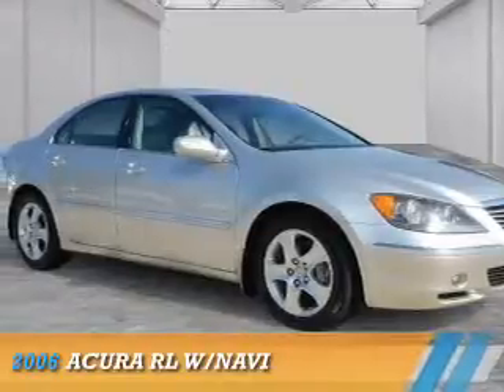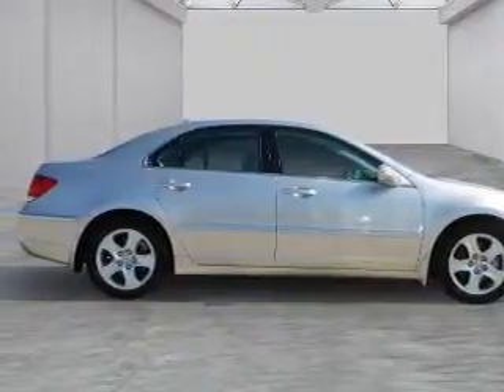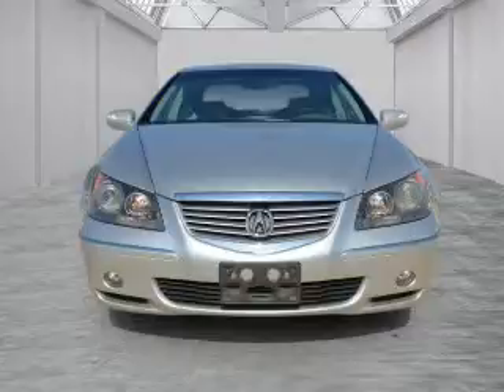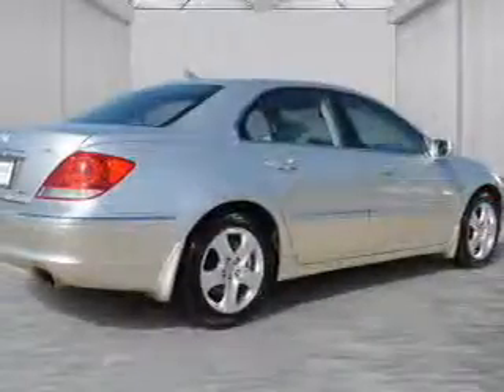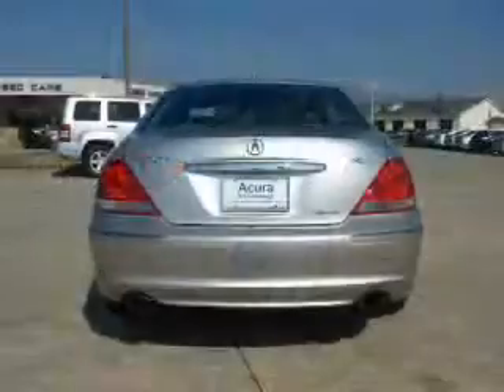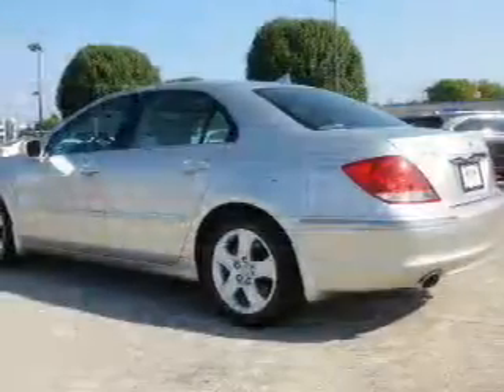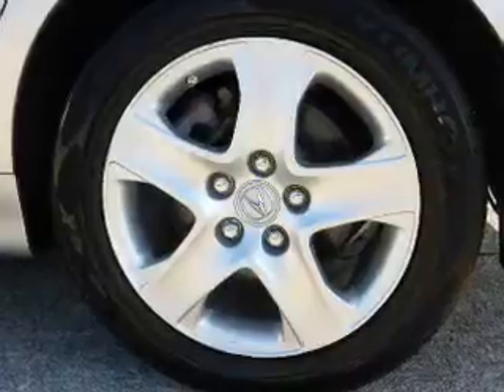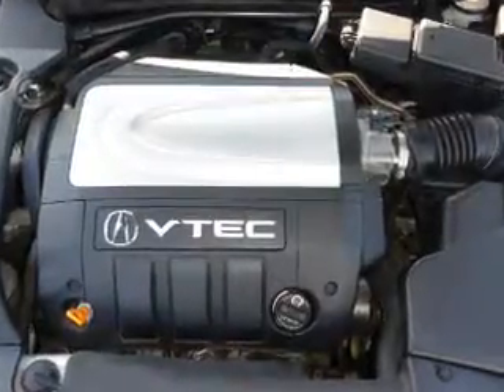2006 Acura RL 181B - Chattanooga TN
Phone:
Year: 2006
Make: Acura
Model: RL
Trim: w/Navi
Engine: 3.5 liter 6 Cylindercylinder AWD
Transmission: 5-Speed Automatic
Color: Silver
Mileage: 153291
Address:
VIN:JH4KB16586C009143